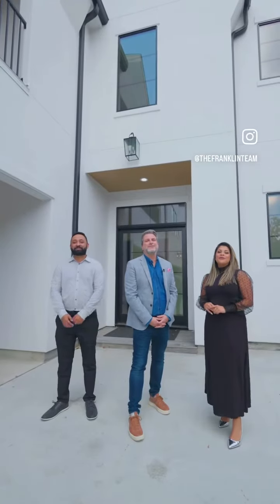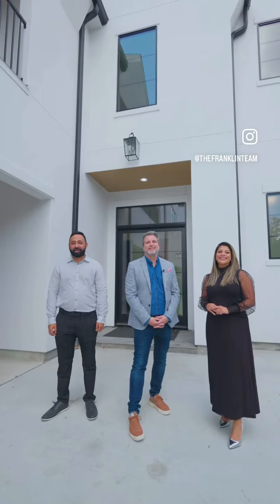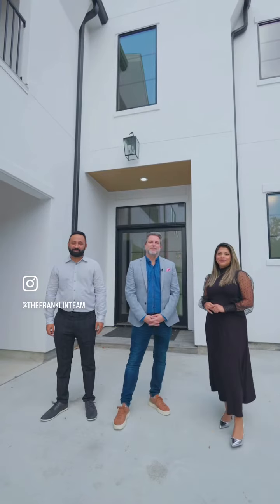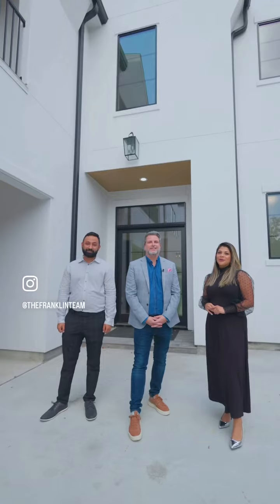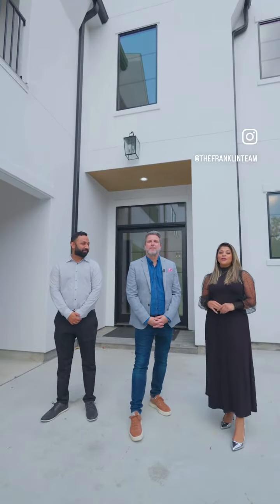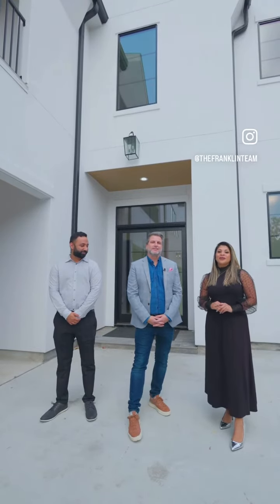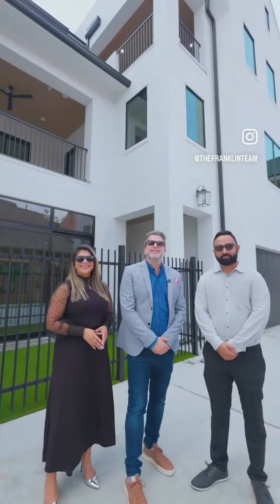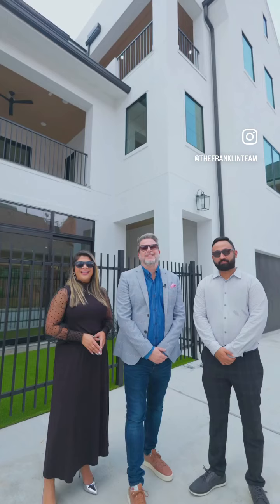🏡🎥1428 Nantucket Dr, Galleria, Houston TX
Today TheFranklinTeam will be giving a tour of these beautiful 3 new 🏡 construction in Westhaven Estates, Galleria area in Houston, TX

This amazing single-dwelling 🏡 feature:
3 - story w/ elevator in all homes
4 🛏️
3-4🚿2 🚽 for the common areas
2 🚙 garage
4,400-4,700 sq ft
~amazing layouts w/ open concept
~exquisite finishes in kitchen, family room, primary bath, and entertainment rooms
~free standing in private enclave by San Felipe and Woodway
~easy to get on I-10 or 610S
~custom gourmet kitchens on all 3 units w/ separate pantry rooms
~extravagant rooms all with their own private bathroom and walk-in closets
~ready to move in 30 days!!!